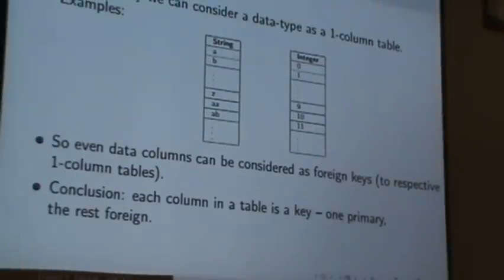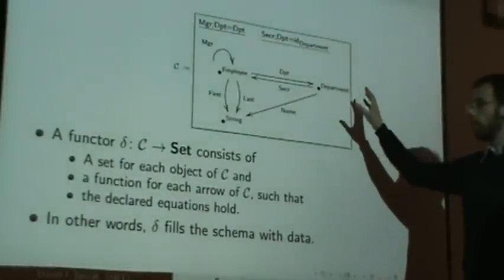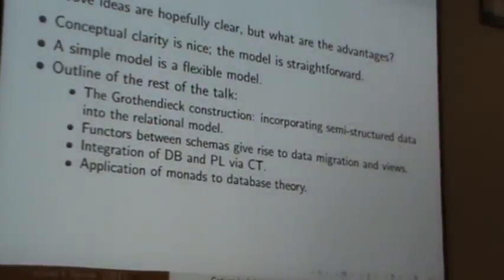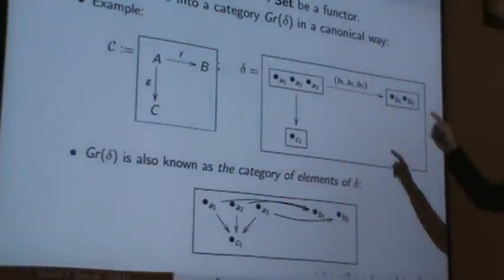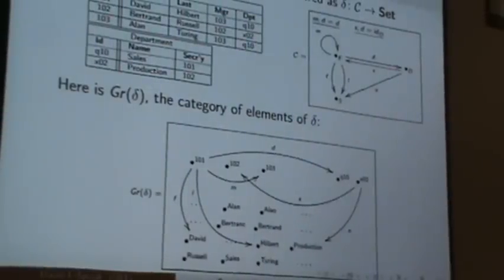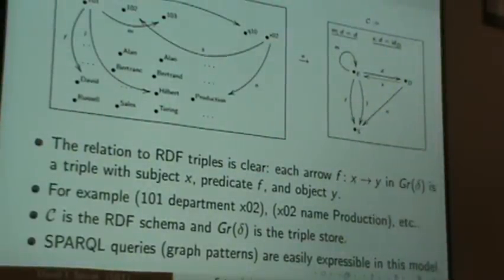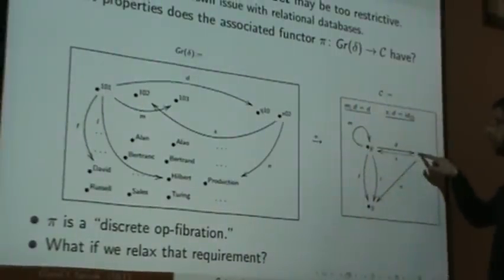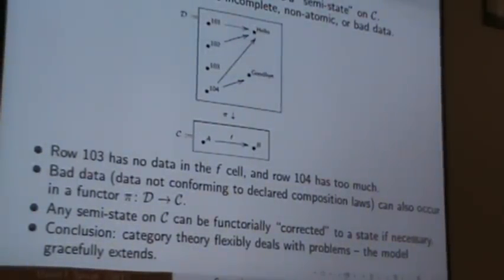Categorical Databases [2/5]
Part 2 of David Spivak's presentation at Boston Haskell on Categorical Databases